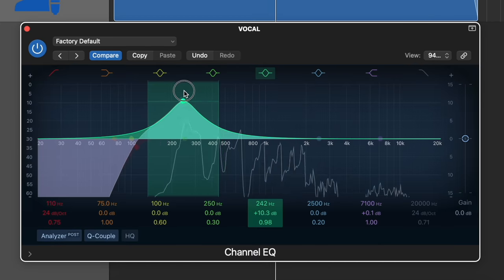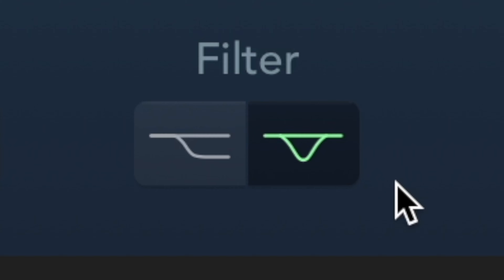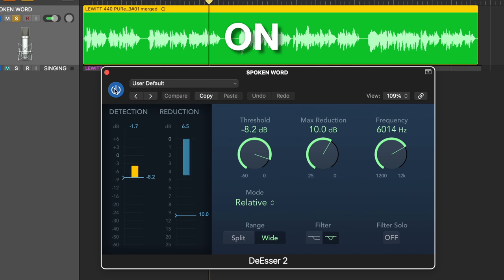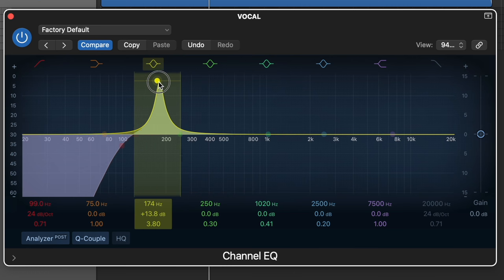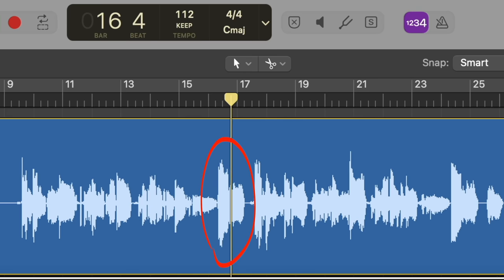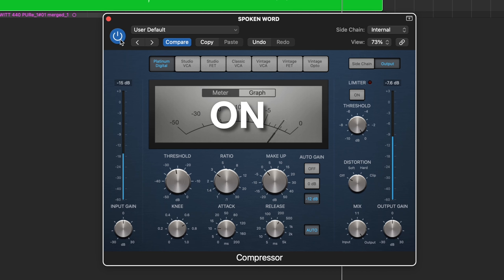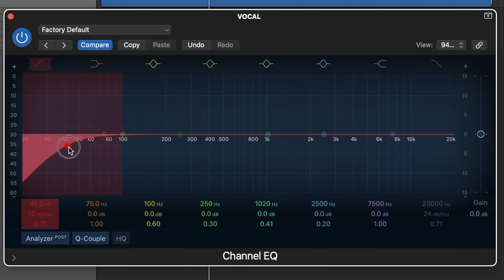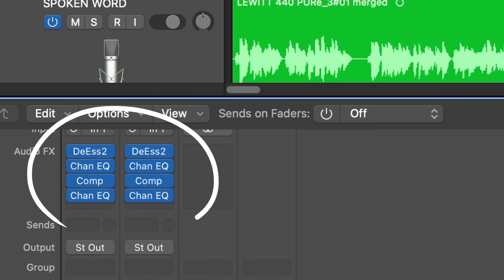How To MIX ANY VOCAL Recorded On A LEWITT LCT 440 PURE Microphone!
A quick tutorial on how to mix any vocal recorded on a LEWITT LCT 440 PURE microphone using only stock plugins.

⏰ TIMESTAMPS ⏰
0:00 - MIXING LEWITT VOCALS
0:28 - DEESSER
2:06 - SUBTRACTIVE EQ
3:25  - COMPRESSOR
5:18 - ADDITIVE EQ
6:17 - RAW vs MIXED VOCALS
6:58 - TIME SAVING TIP!!!

⬇️ GEAR USED TO MAKE THIS VIDEO ⬇️
LEWITT LCT 440 PURE ➡️
Apollo Twin X Audio Interface

Learn how to mix any vocal recorded on an LEWITT LCT 440 PURE microphone using only stock and free plugins. Whether you're using Logic Pro or any other recording software, this tutorial will guide you through the process step by step. Whether it's spoken word or singing vocals, the techniques are the same. Get ready to enhance your vocal recordings and make them sound professional.